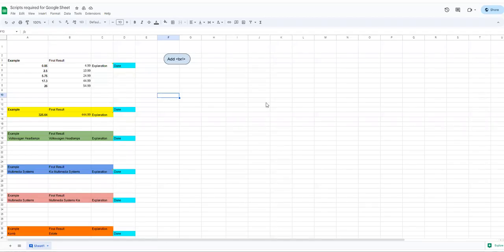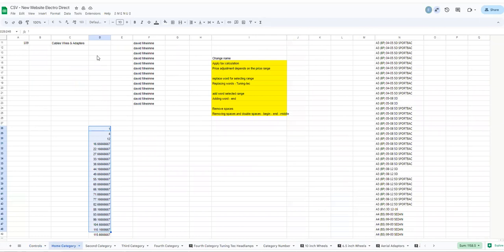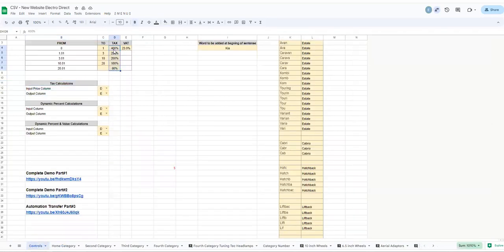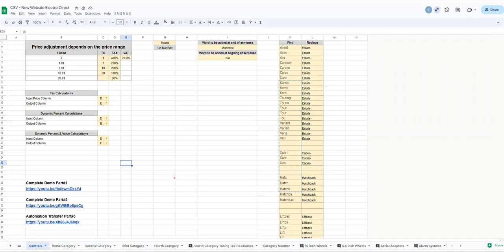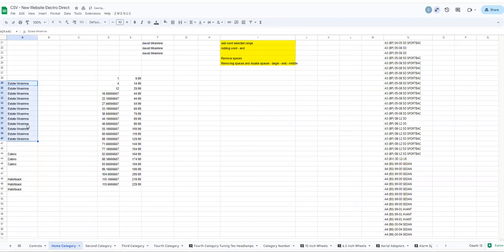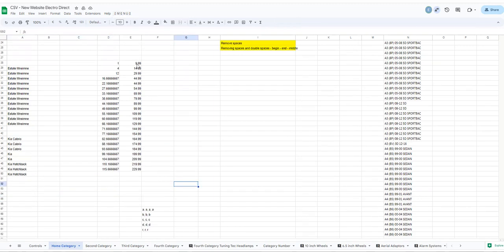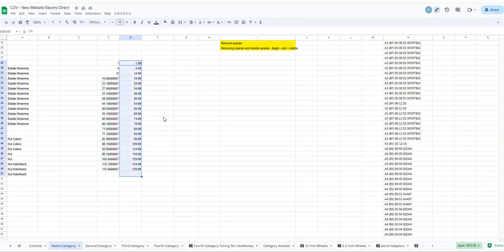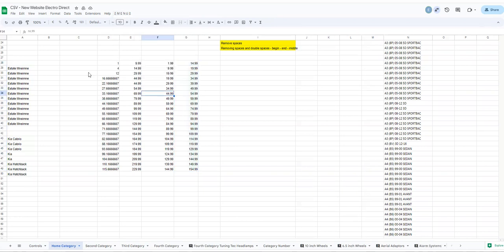Google Sheet 8 Scripts Automation Demo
Google Sheet 8 Scripts Automation Demo for Tax calculation, Words replacement within string, word addition at begging of string, words addition at end of string,  Extra spaces removal, Manual inputs to choose VAT and fixed cost addition.mp4